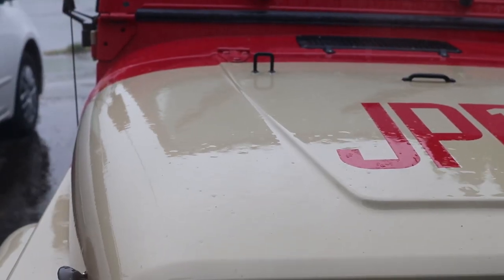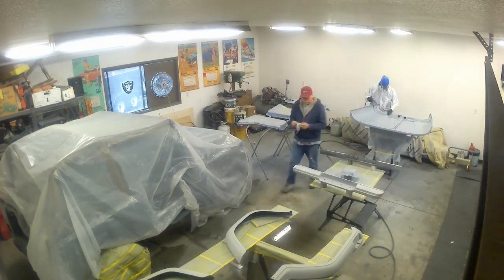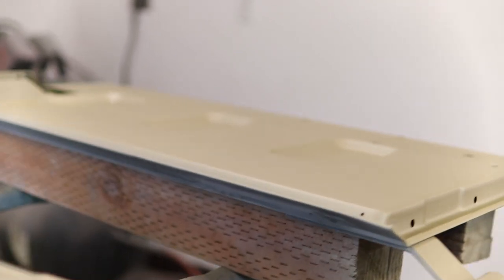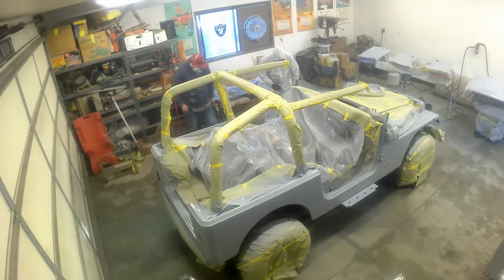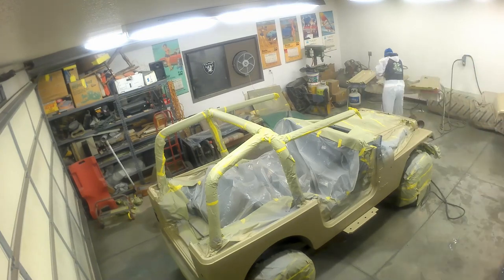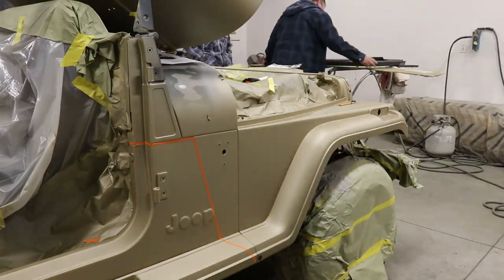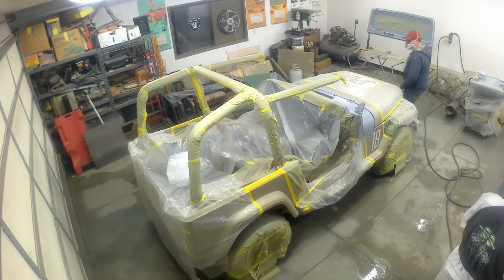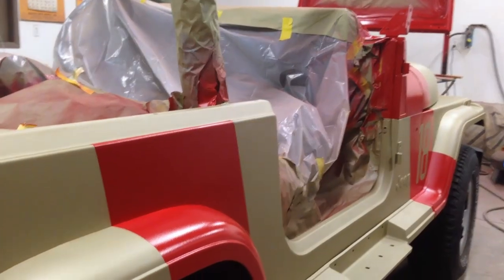I painted my own vehicle, and you can too! Jurassic Park Jeep replica.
If you've ever wondered how to paint a vehicle at home, I take you step-by-step through the process on paint day.  Well, it was over the course of a few days after letting coats dry that needed to be dry before the next step.  Hope you enjoy it.